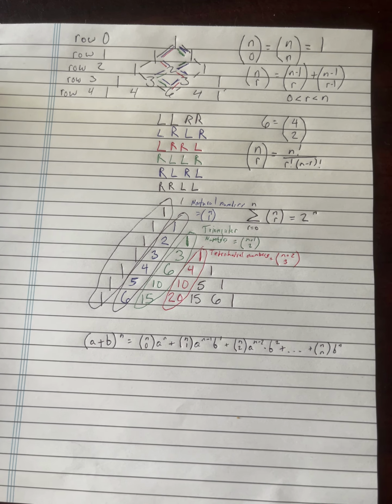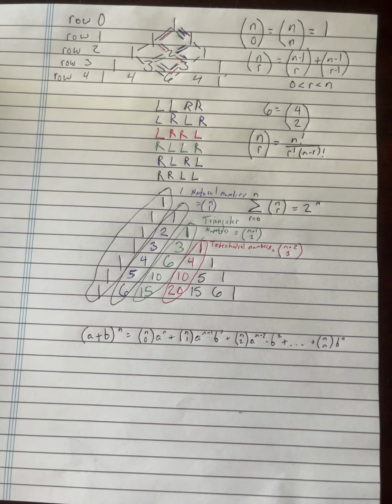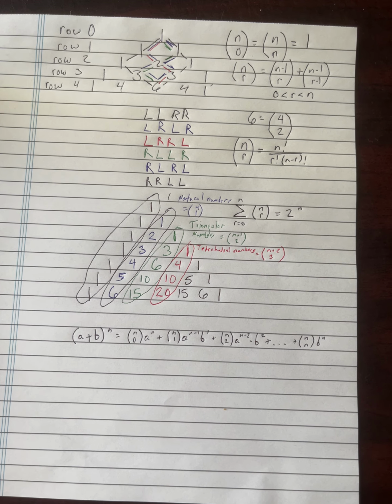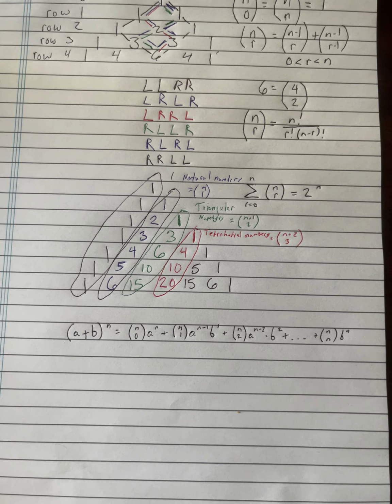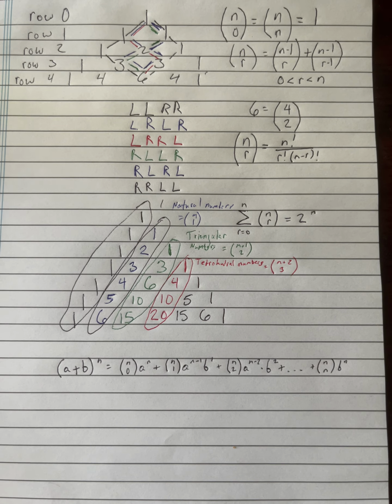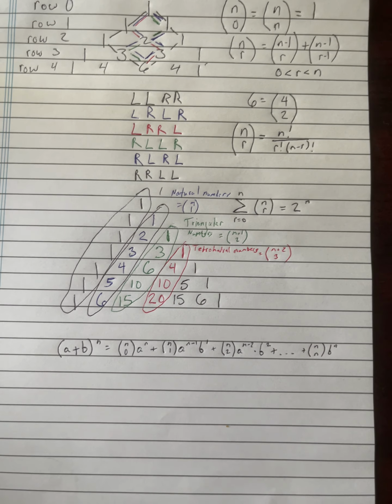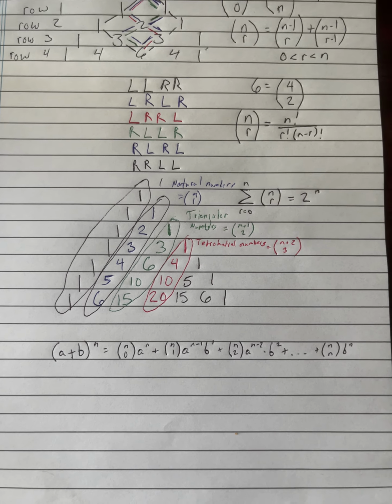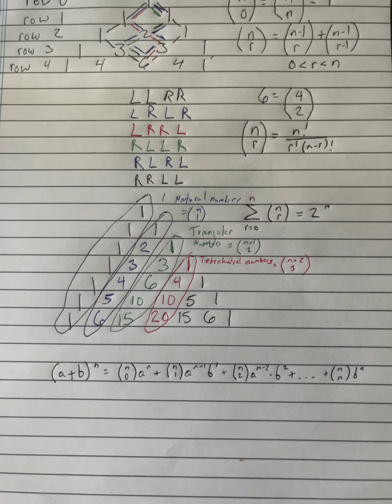What Does Pascal's Triangle Have to do with Combinations?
Explanation of how to calculate combinations from Pascal's Triangle and proof that Pascal's Triangle produces combinations.